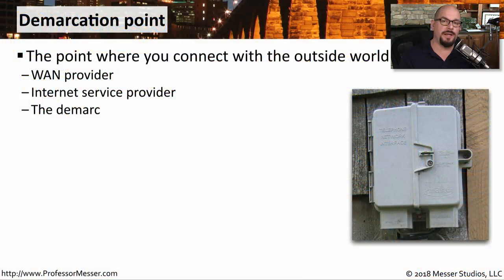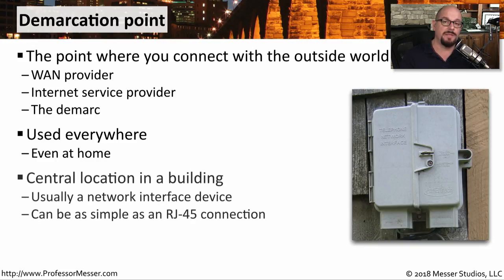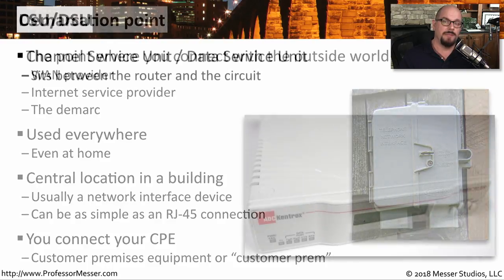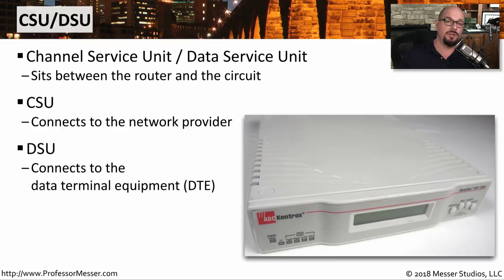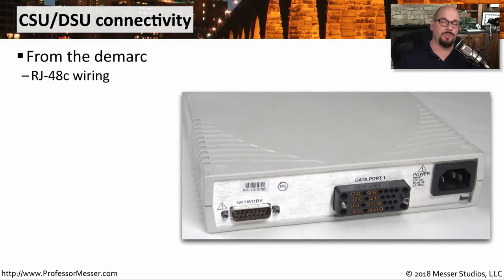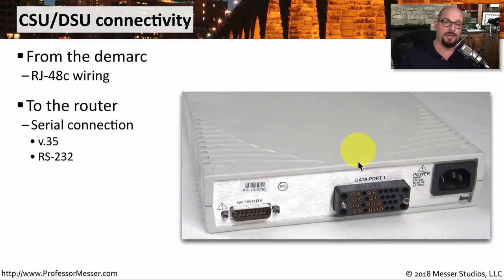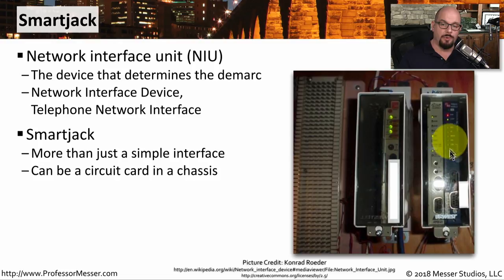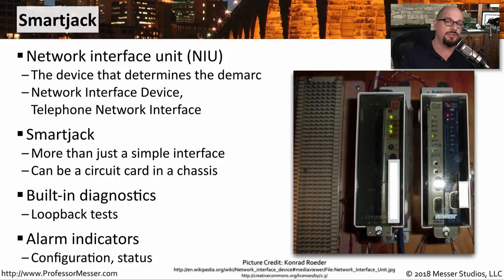WAN Termination - CompTIA Network+ N10-007 - 2.5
Once a WAN connection has made its way across the country or the world, it needs a place to terminate. In this video, you’ll learn about demarcation points, CSU/DSU connectivity, and smartjacks.